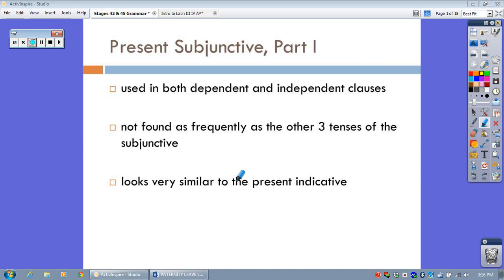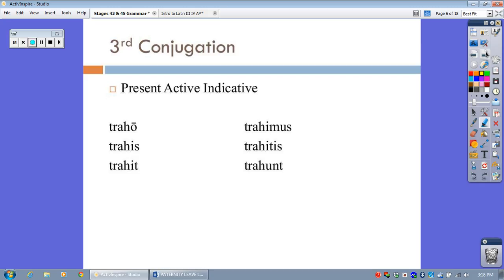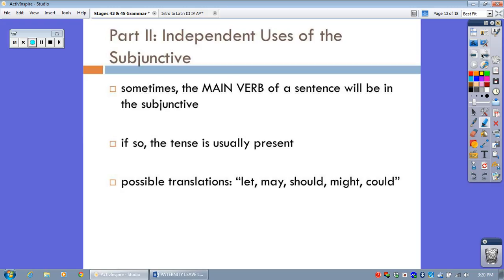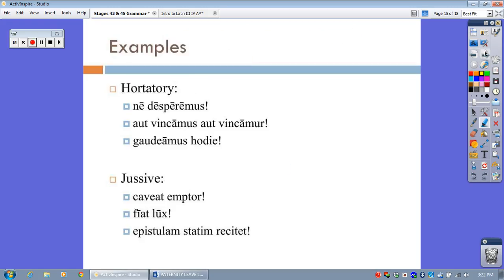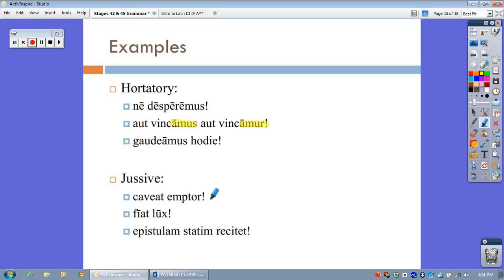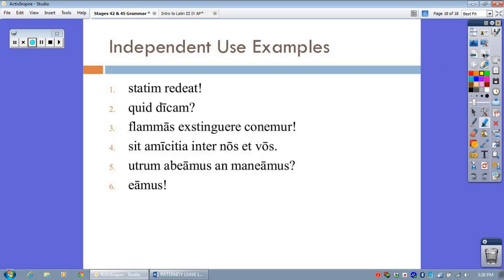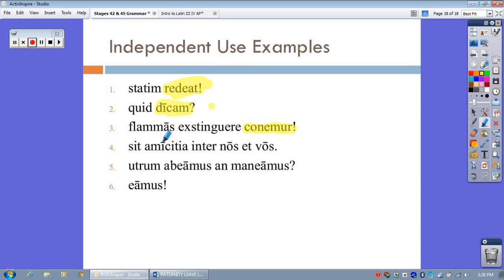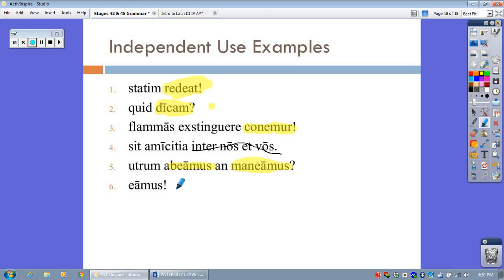Stages 42 & 45 Grammar Notes